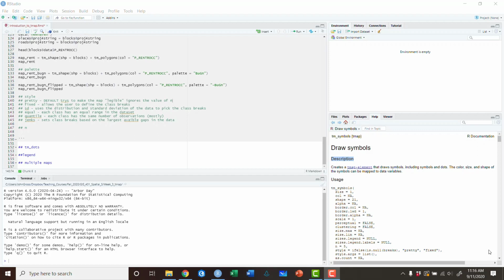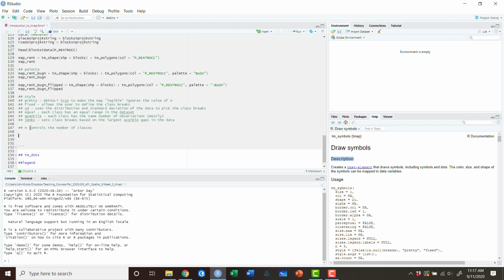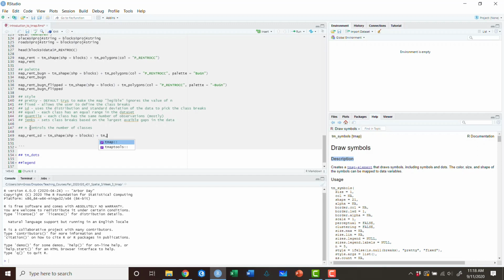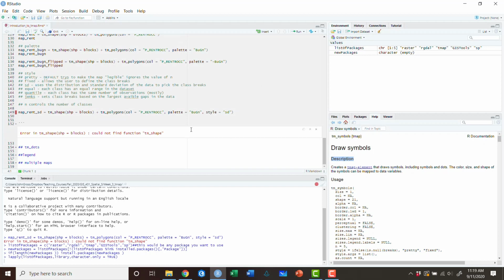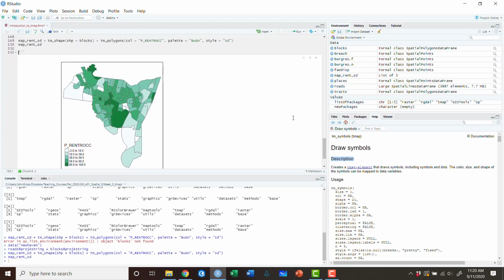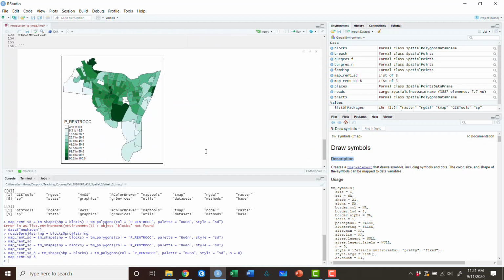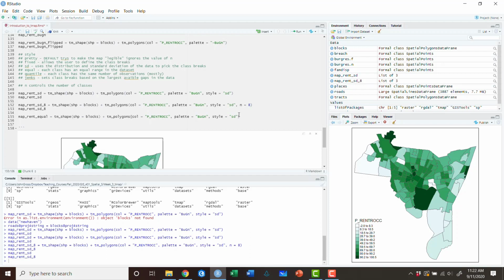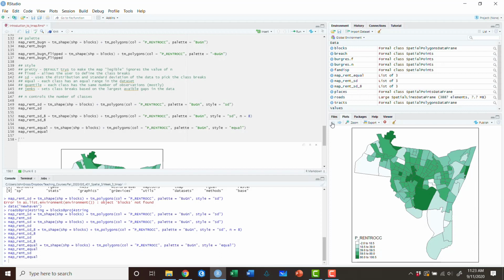tmap choropleth parameter examples